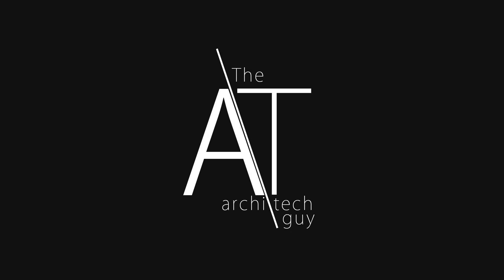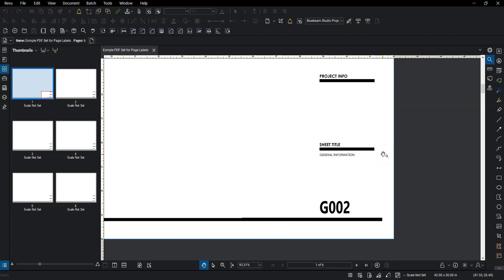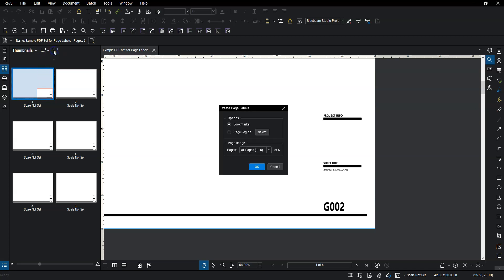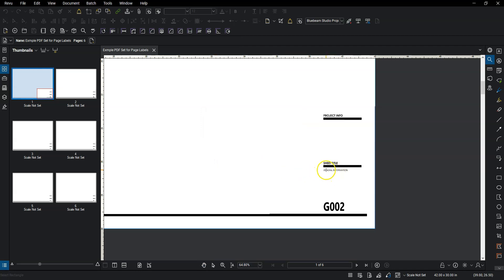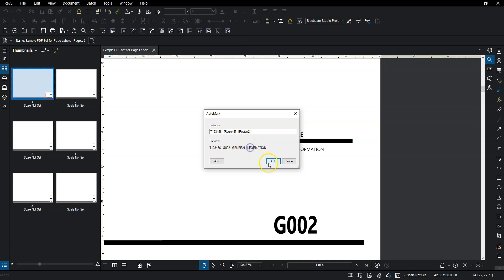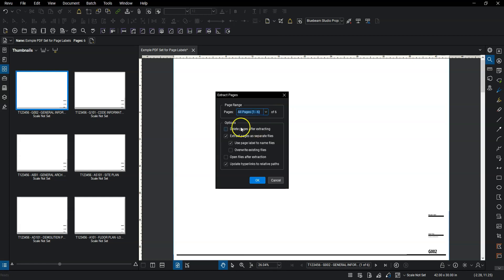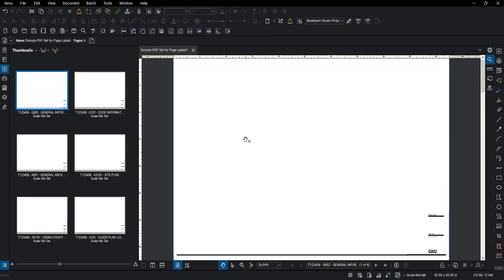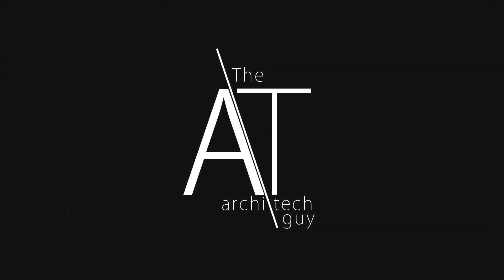Creating Page Labels in Bluebeam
Find my content helpful? Consider sending a tip

In this video I'll show you a great way to save some time and Create Page Labels in Bluebeam.

Page labels essentially are a title for each page in your PDF document.

You draw a box around your page number and page name and Bluebeam will look at those areas for every page in your document and create titles based off those areas.

It's useful because it's easier to navigate through the page thumbnails. Each page will have a descriptive title below it instead of just a number.

It's also really useful for exporting all the pages and having the files named exactly how you want.

If you ever have to upload a full permit review CD set to the state, this will save you TONS of time.

For example, in WI they require you to have each page named like this:
Transaction ID _ Page Number _ Page Title.

If you don't use page labels, this will take you FOREVER. Especially if it's a couple hundred pages.

This 8 minute video can potentially save you hours of time. And it works for every single page in your document as long as the titleblocks are the same.

Alright, let's get to the good stuff.

Here's what I go over in the video:
0:33 - Goal for this video
2:05 - Create a Page Label
2:23 - Selecting Page Regions
2:58 - Formatting the Label
3:14 - Adding a Page Region
4:07 - Adding Text to the Page Label
4:27 - Finishing the Page Label
5:10 - Extracting Sheets with Page Label as File Name
6:48 - Proving it works!

For other how-to videos and guides for ARCHITECTS, head over